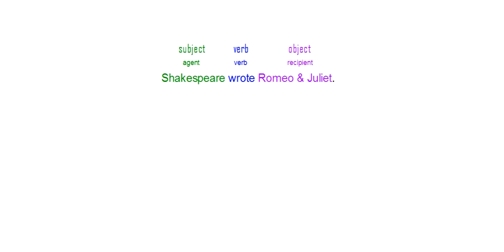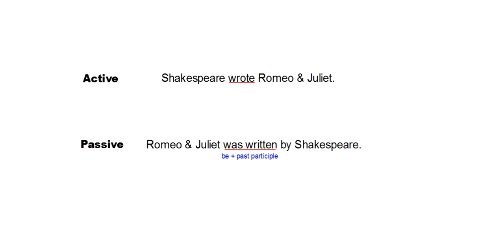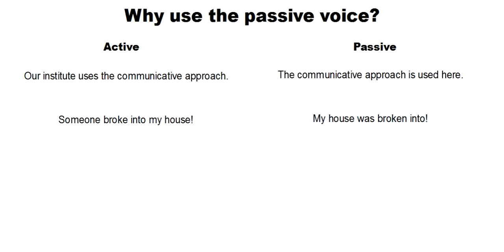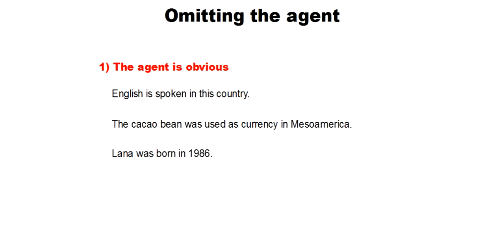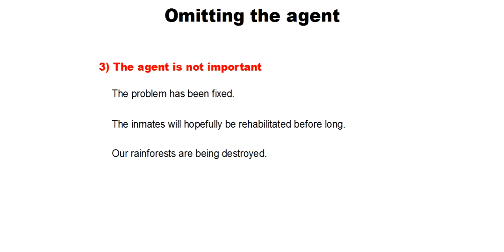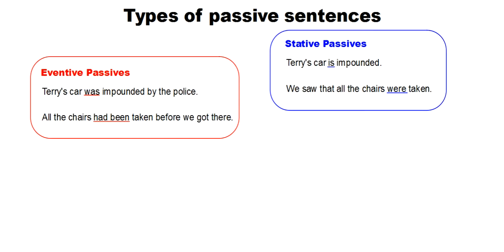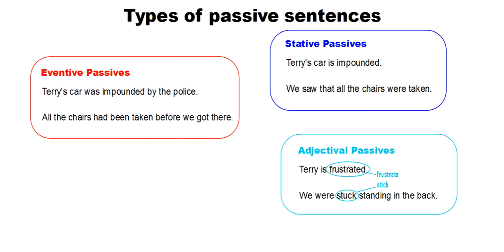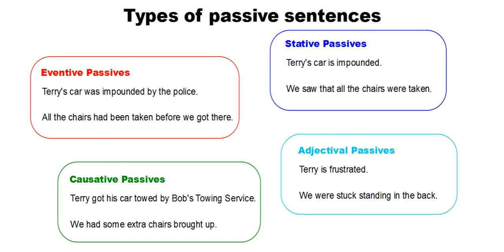The Passive Voice